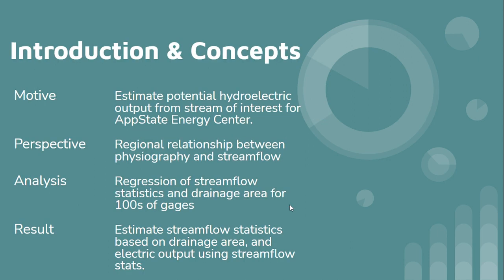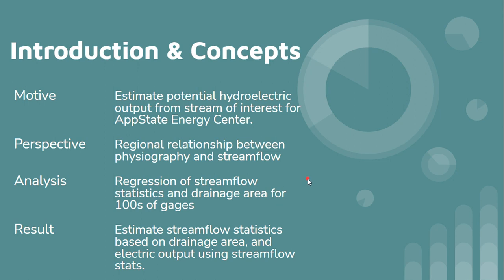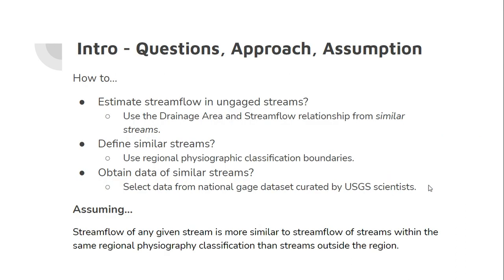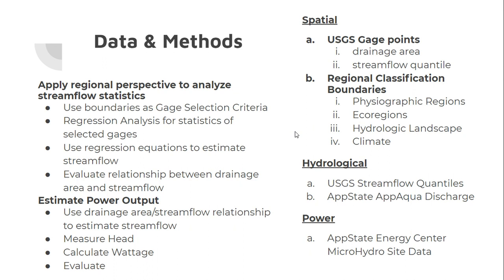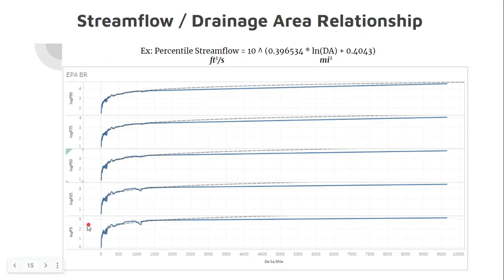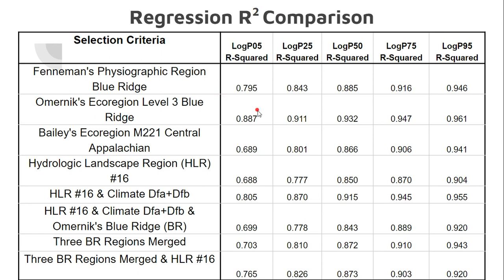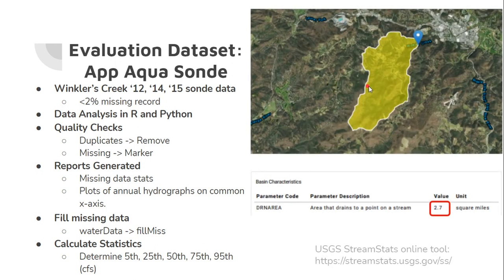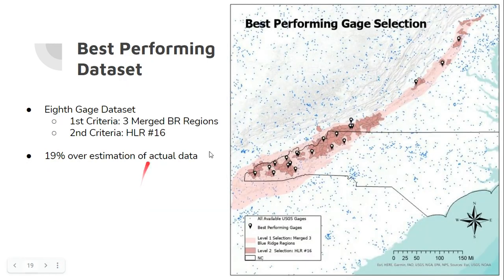Geospatial Analysis to Estimate Streamflow in Ungauged Stream for Potential MicroHydroelectric Power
By Ben Capell (Parker Sewer & Fire District)

The high relief and abundant streamflow in the Southern Appalachian Mountains makes it a suitable region for generating renewable micro-hydroelectric power (MHP). MHP utilizes the kinetic energy of streamflow by diverting water to a turbine and generator that produce electricity for on-site consumption. Streamflow measurements are required for assessing feasibility and designing system components. However, most sites do not have a record of streamflow measurements for accurate assessment. We use unique selections of Southern Appalachian stream gages and their corresponding streamflow data maintained by the USGS  to generate samples of streamflow measurements representative of the region. Using the drainage area and streamflow statistics associated with each gage we use linear regression to define the relationship between streamflow and drainage area for each gage selection. The selections are generated using geospatial boundaries of key variables that influence streamflow, such as geology, hydrological landscape, climate, and ecology. Assuming that streamflow is similar in regions where those variables are also similar, we use a linear relationship between streamflow statistics and drainage area to estimate streamflow for a known drainage area. We calculate the drainage area of a stream point of interest through the USGS StreamStats online tool then solve linear regression equations to estimate streamflow. The validity of this estimation process is assessed using Appalachian State University AppAqua research group streamflow data. Then we use the best performing streamflow estimate to calculate power output. This process was developed for the Appalachian Energy Center and was evaluated using power output data. The method we developed in this study produces a reliable streamflow estimate that applies multi-decadal datasets to provide a robust estimate of MHP.